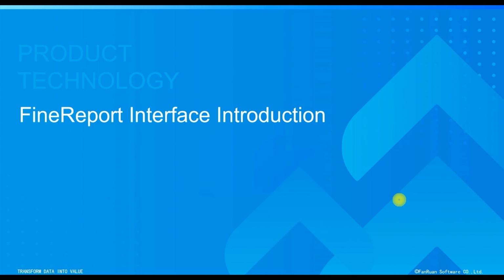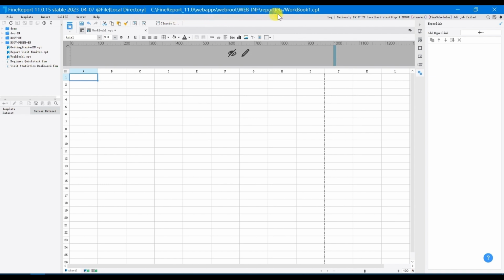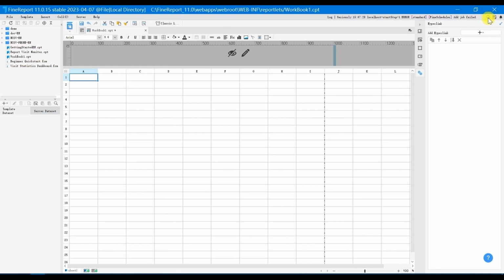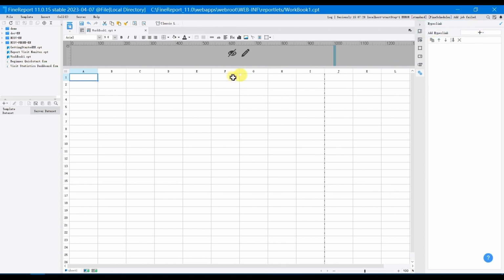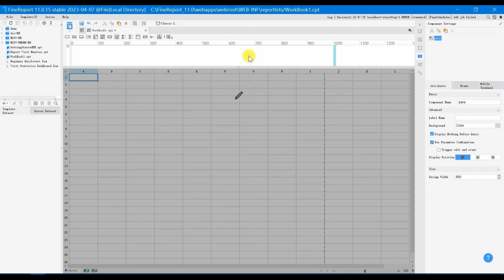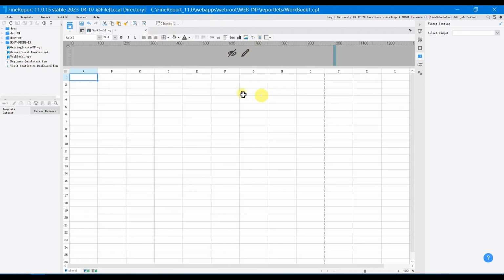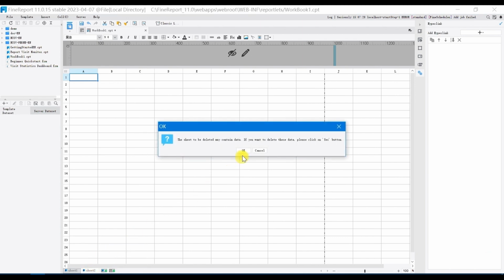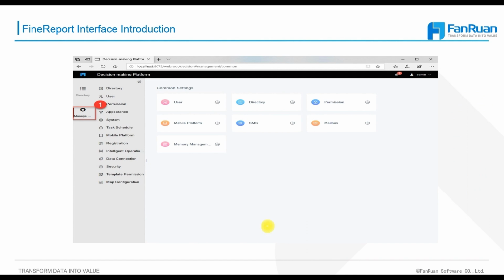FineReport 11.0 Basics Tutorial - Chapter1： FineReport Interface Introduction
In this section, we will provide some explanations for the quick start of FineReport.

Before starting this section, we recommend that you refer to the following documentation link and install FineReport 11.0 Designer on your computer and activate it.

The Quick Start Guide in this section is mainly designed to provide a quick understanding of the basic features of FineReport through a few simple examples.